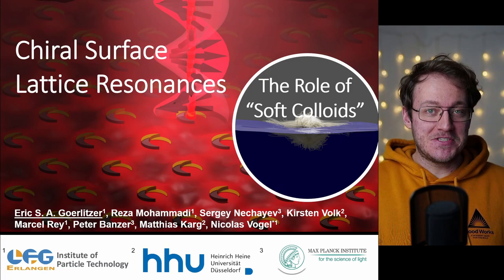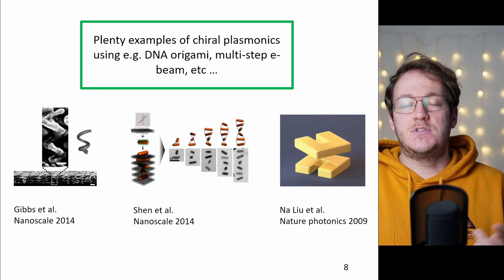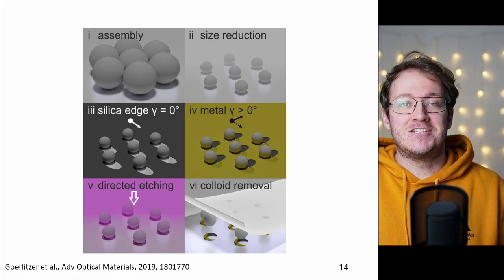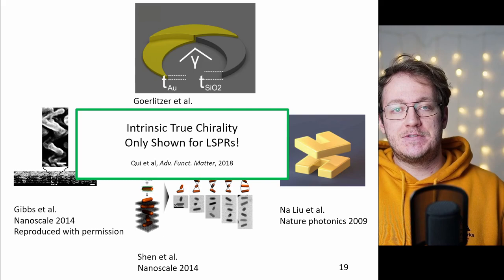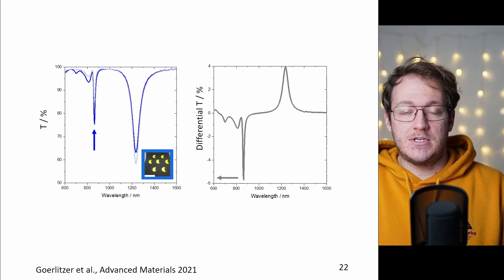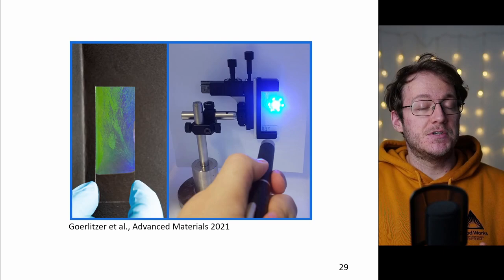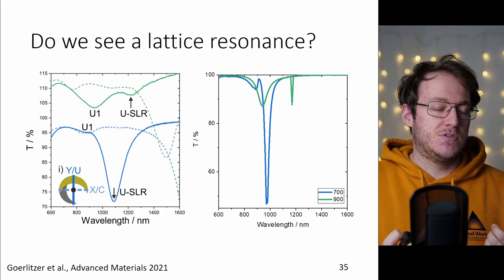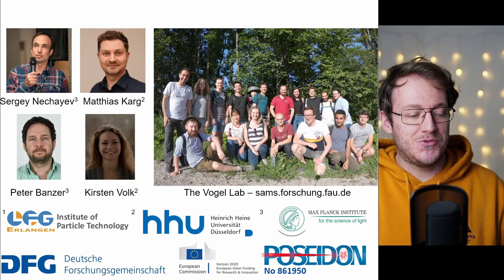Research from the Vogel lab: Chiral Surface Lattice Resonances – Eric at NanoGe 2021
Watch Eric´s contributed talk to the “Self-Organization at All Scales” symposium at the NanoGe Spring Meeting 2021. The talk briefly summarizes our work on chiral surface lattice resonances made via advanced colloidal lithography.
10 min is to long for you? No problem, watch Eric´s 90s stop motion video: